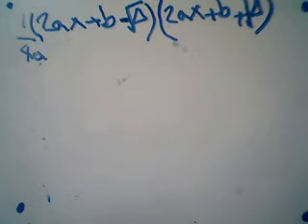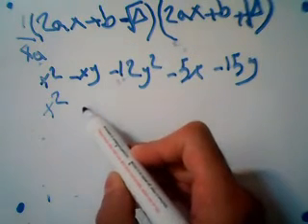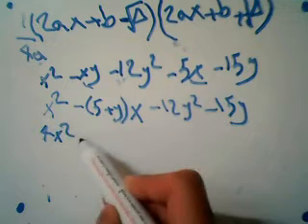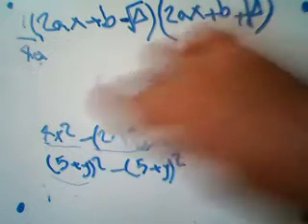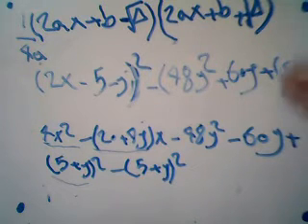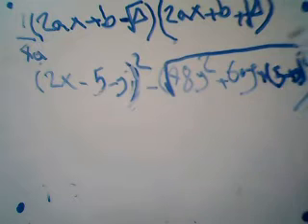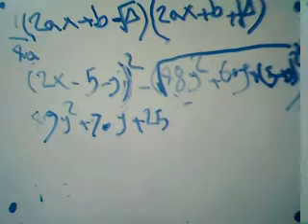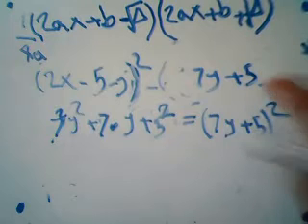The general method of factoring quadratics 2